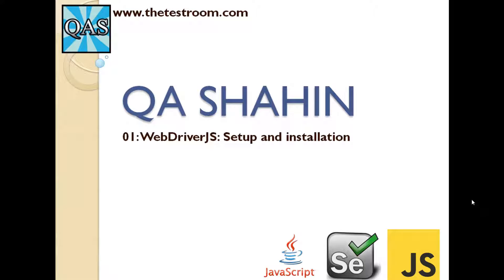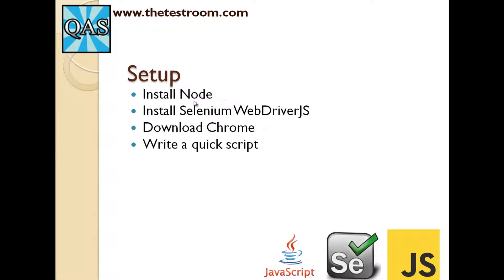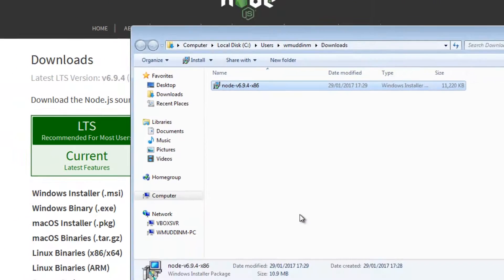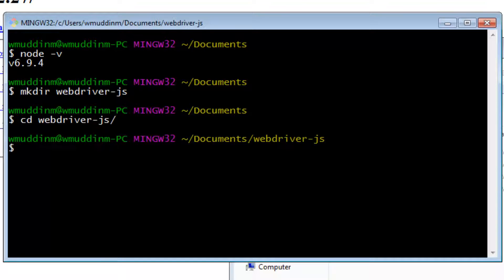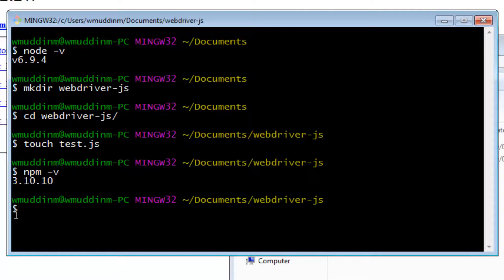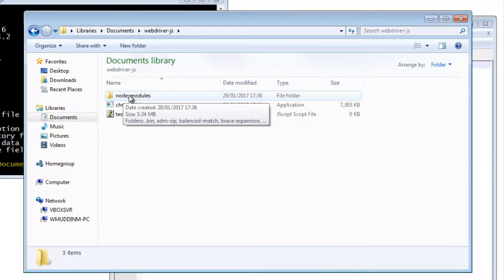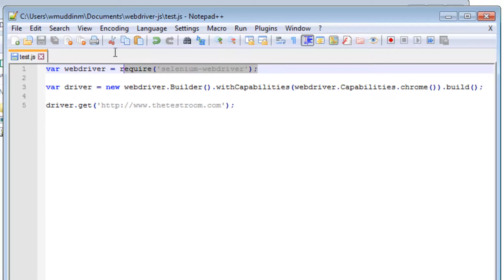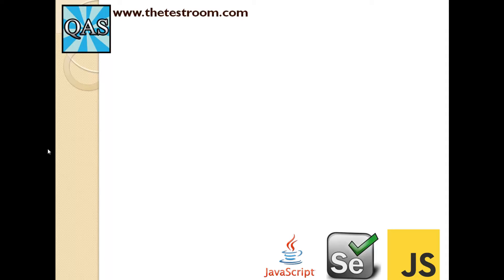WebDriverJS Installation and Setup (Part 01) | QAShahin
WebDriverJS installation and setup video tutorial. We will install NodeJS, ChromeDriver and Selenium WebDriver. We will then write a simple script to run WebDriverJS.